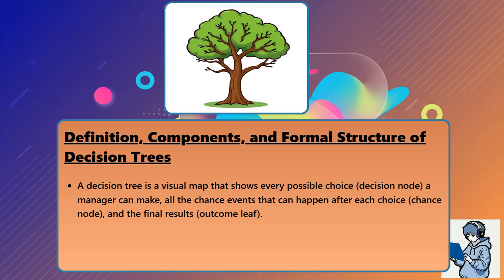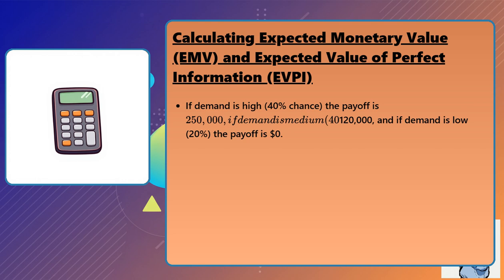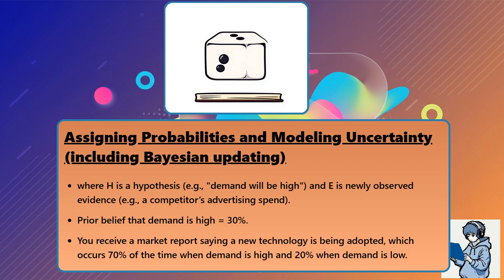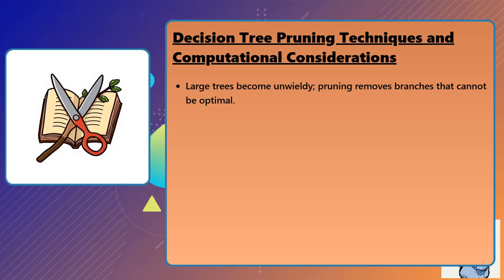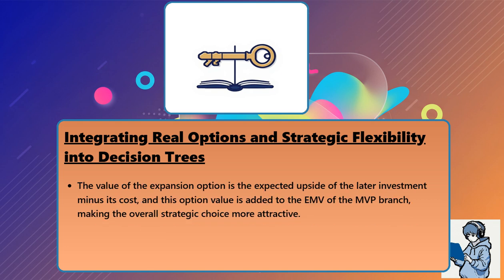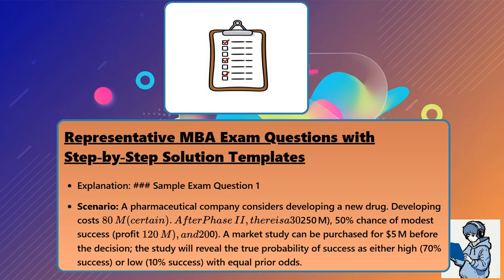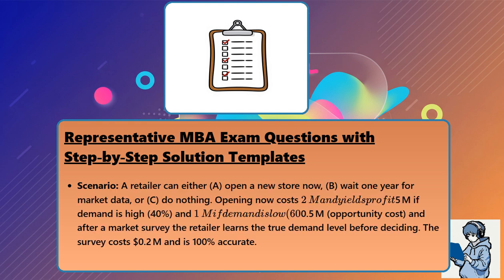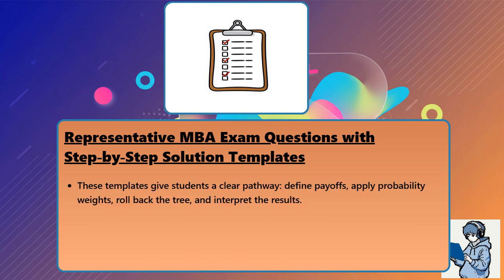[110] Decision Trees for Strategic Uncertainty (Decision Modeling) For MBA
Master Decision Trees for Strategic Uncertainty (Decision Modeling) For MBA in Minutes! | Complete Educational Breakdown

        In this video, we provide a detailed explanation of Decision Trees for Strategic Uncertainty (Decision Modeling) For MBA.

        What you will learn:
        ✅ Step-by-step breakdown of Decision Trees for Strategic Uncertainty (Decision Modeling) For MBA